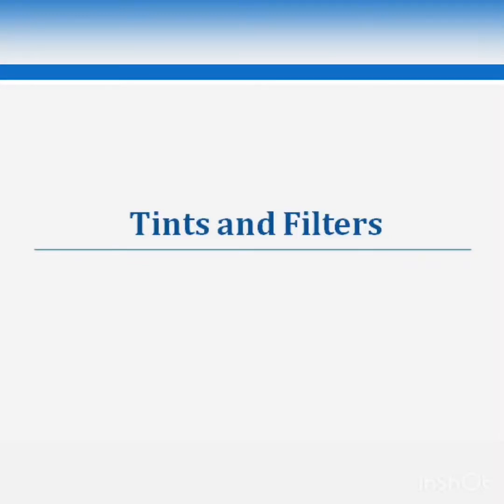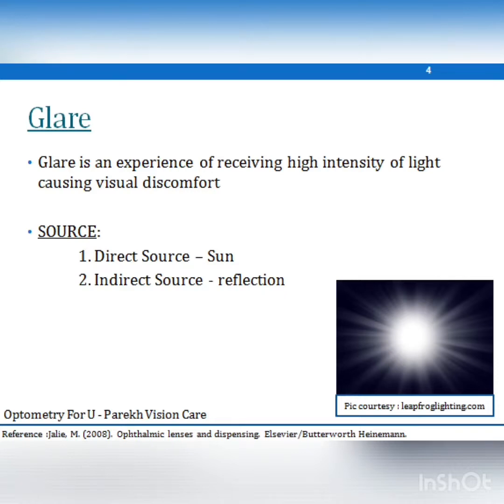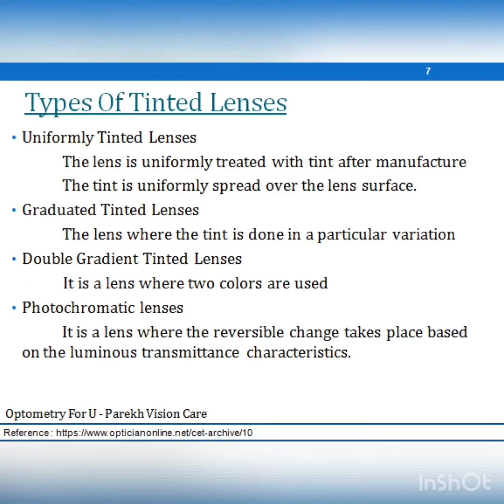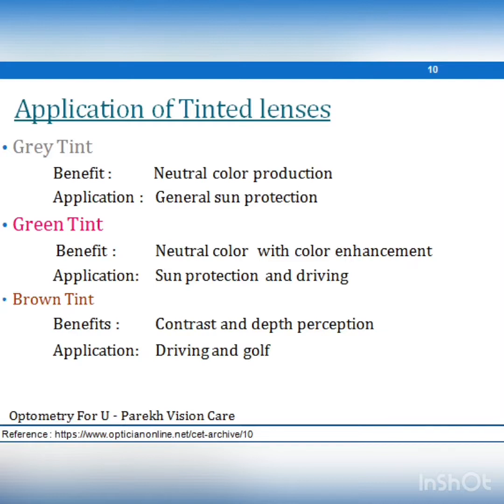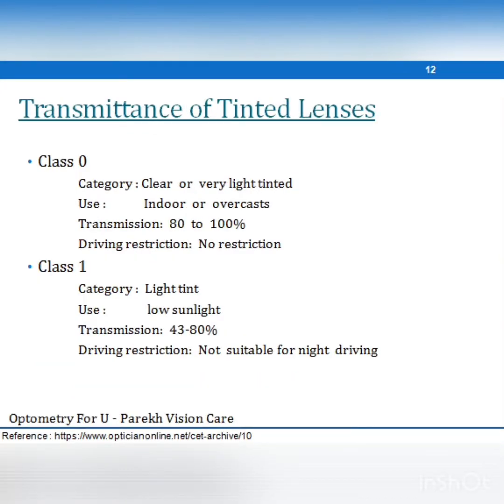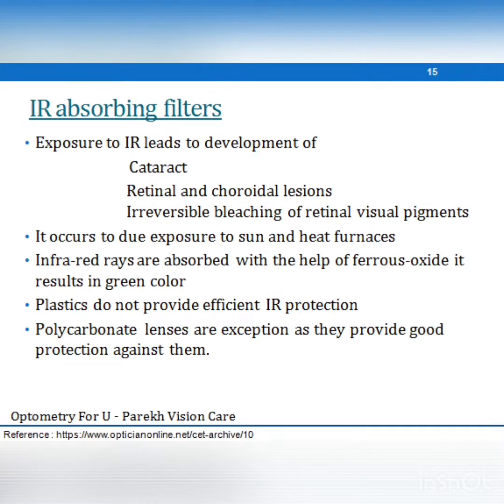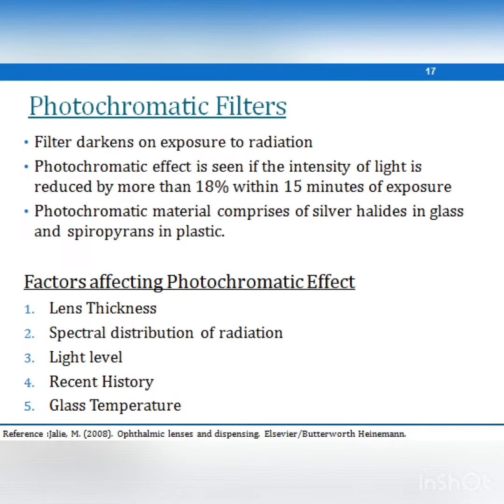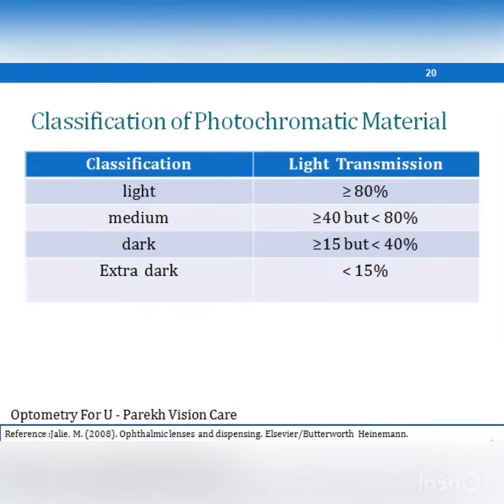Lens Tints and Filters - Parekh Vision Care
Hello Guys !! This is an educational video on Tints and Filters !! This will be useful for all the optometry students currently studying and also for other optometrist to brush up !!